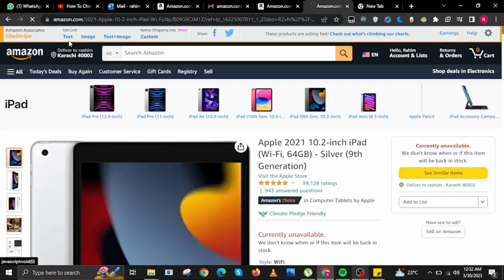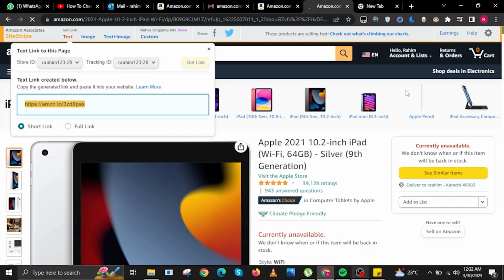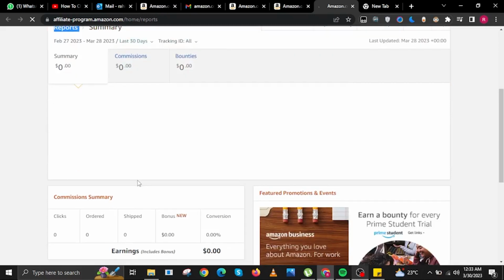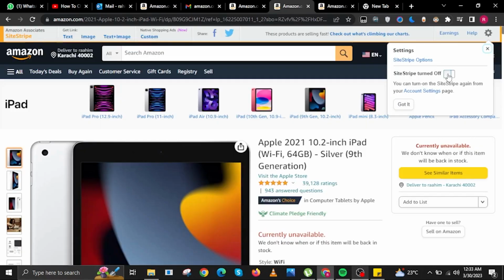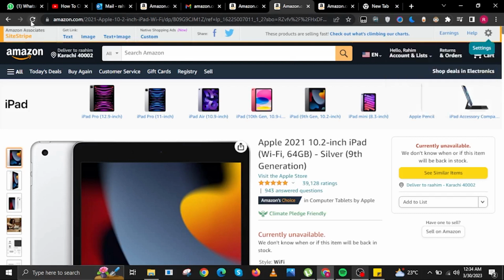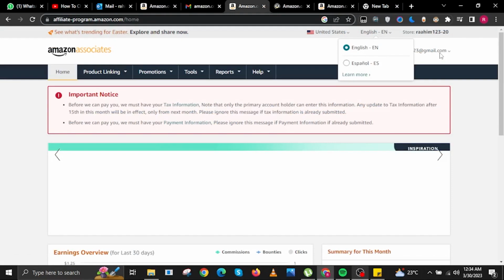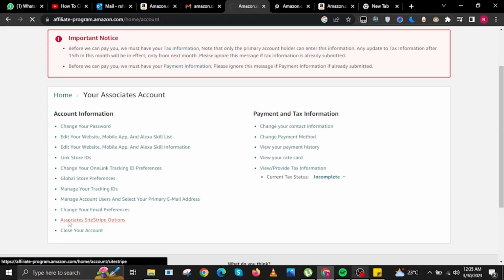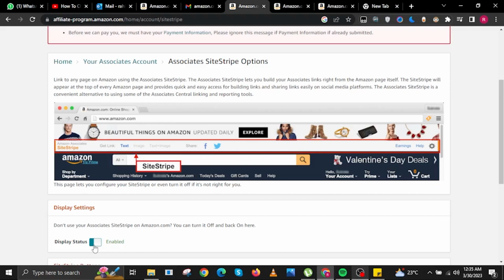How To Check Amazon Affiliate Balance (Easy)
In this video, you will learn How To Check Amazon Affiliate Balance just by following this easy step-by-step tutorial!